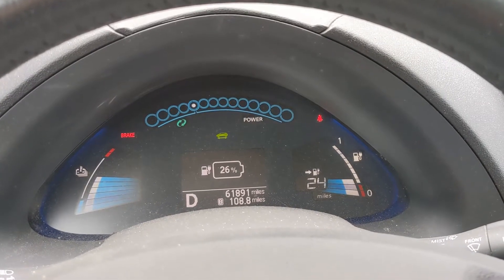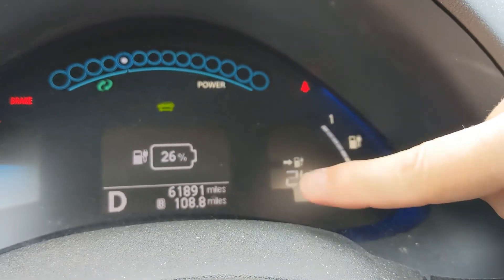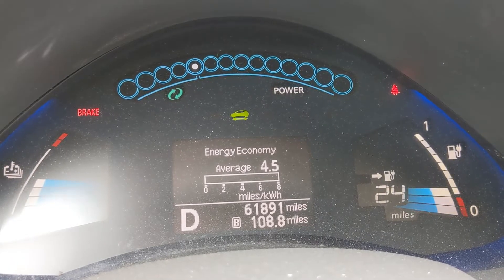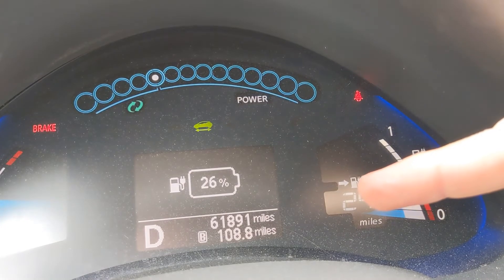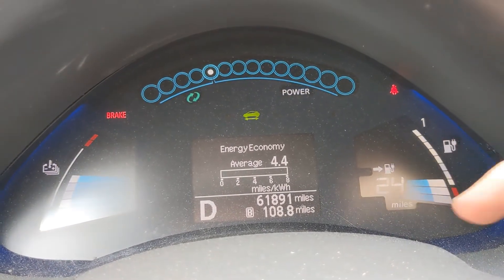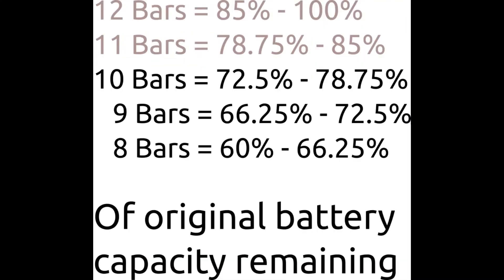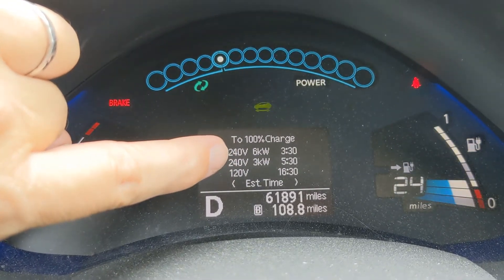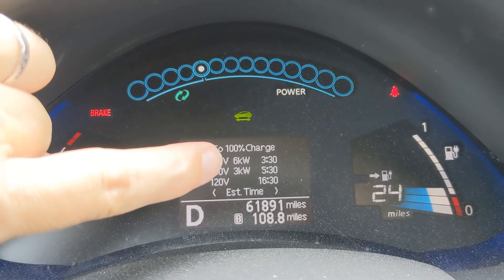HOWTO: Read Nissan Leaf Gen1 Battery Health Display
How to (approximately) determine the battery health of a Gen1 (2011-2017) Nissan Leaf from the dash display.

Using LeafSpy with an ODBII dongle is the best way to get the exact battery health percentage from the BMS, but knowing how to read the dash display can sometimes help you out, especially if the listing photos include a dash photo of the odometer.

(note, does not connect with iPhones, just android!)

You can find LeafSpy pro on the Google Play Store, Apple Store, and even the Amazon App Store (for fire devices)